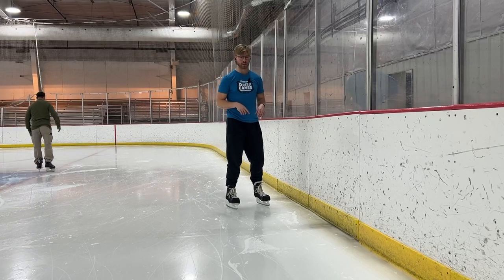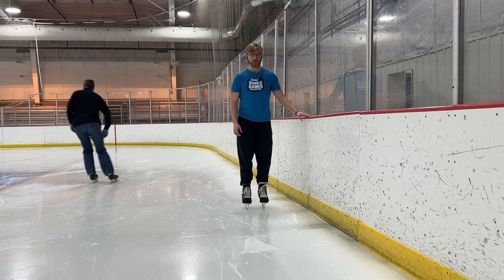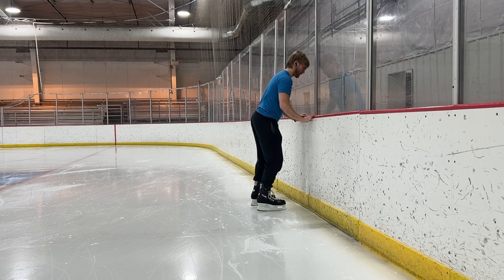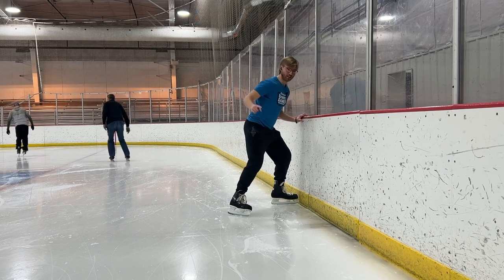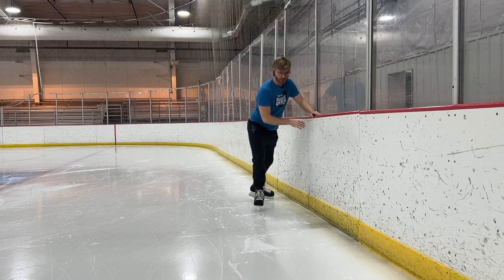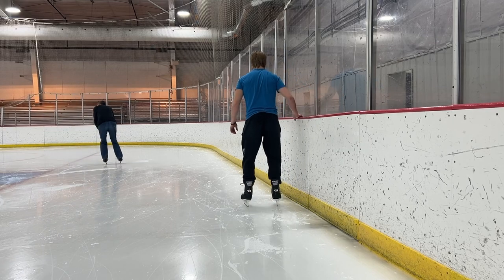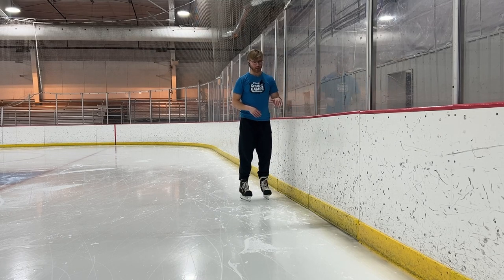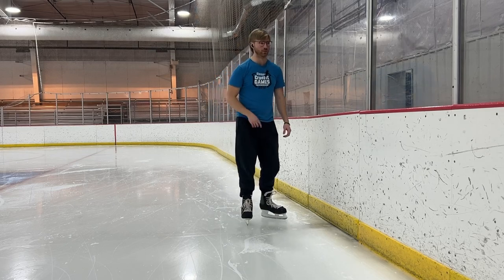Beginner Ice Skating Drills to Reduce Falls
Ice skating is quickly becoming one of my favorite forms of physical activity to improve leg, strength, balance, cardio, and more. Today I wanted to show you a few simple balance, and strength exercises to do on the eyes to improve your overall stability and get you ice-skating like a pro!